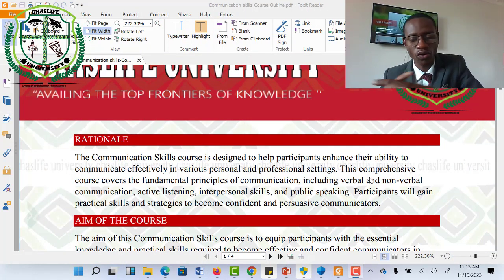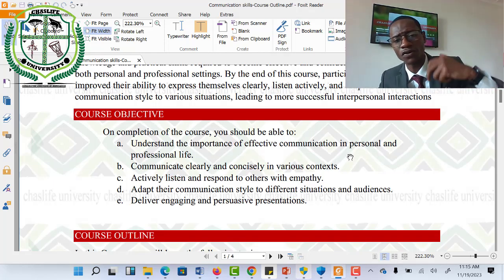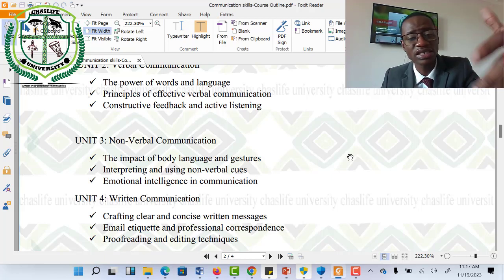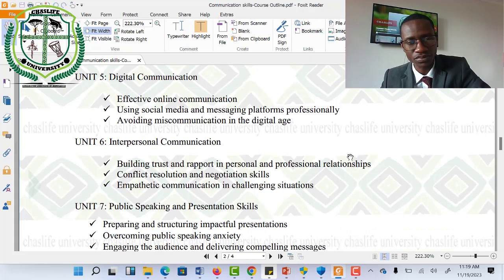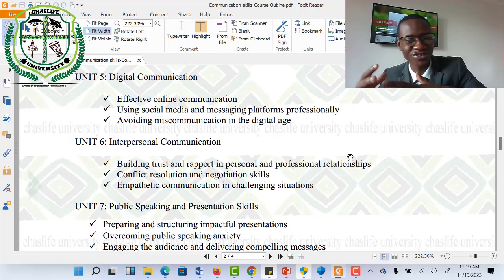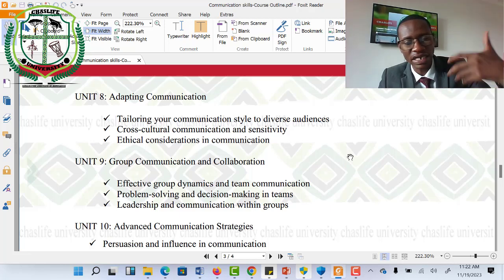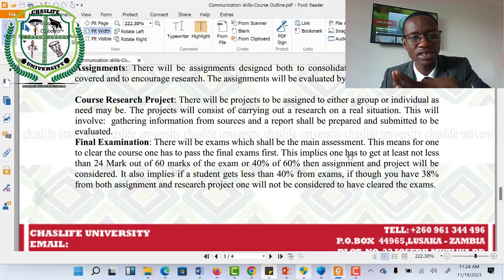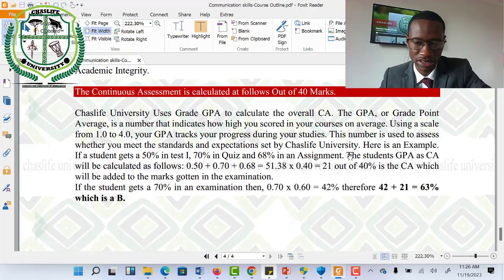communication skills Course outline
The aim of this Communication Skills course is to equip participants with the essential knowledge and practical skills required to become effective and confident communicators in both personal and professional settings. By the end of this course, participants will have improved their ability to express themselves clearly, listen actively, and adapt their communication style to various situations, leading to more successful interpersonal interactions